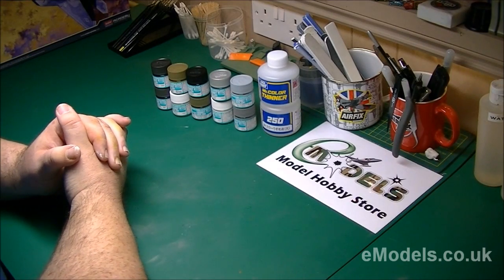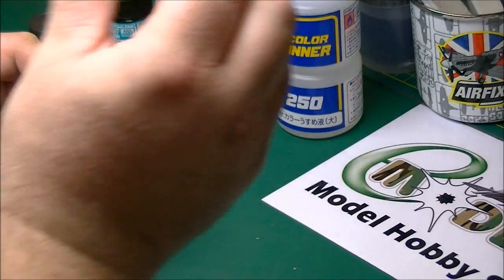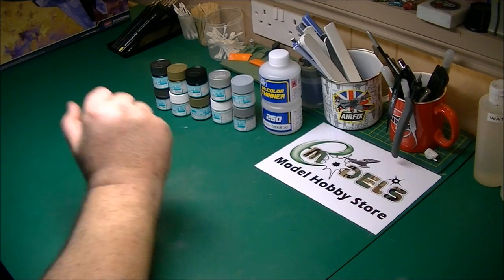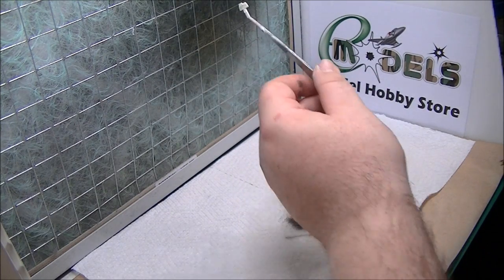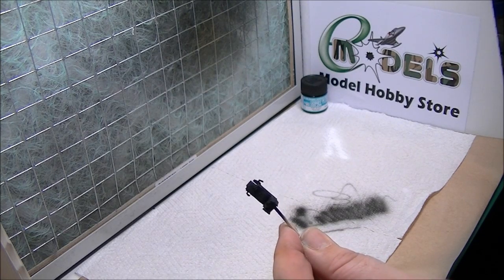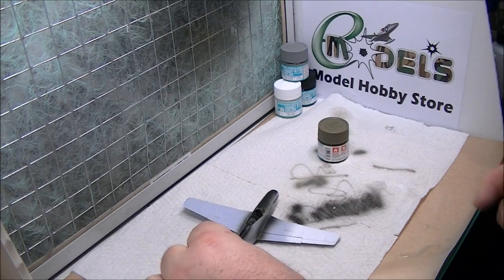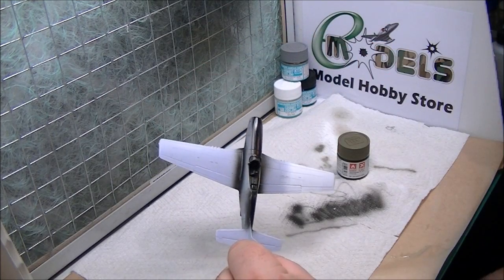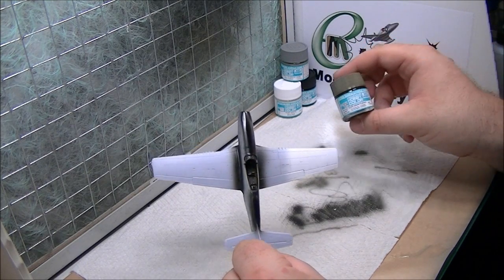eModels Mr Hobby Paints Review